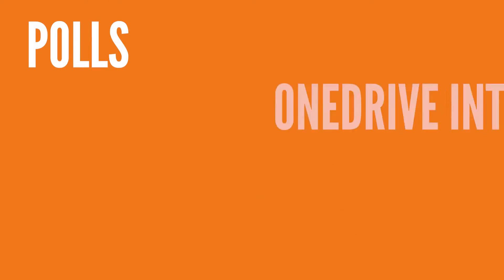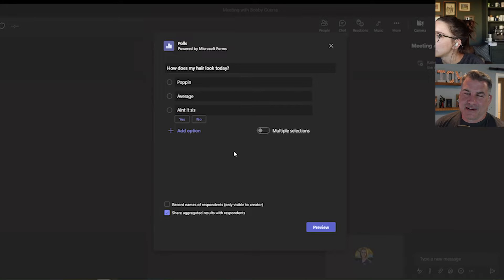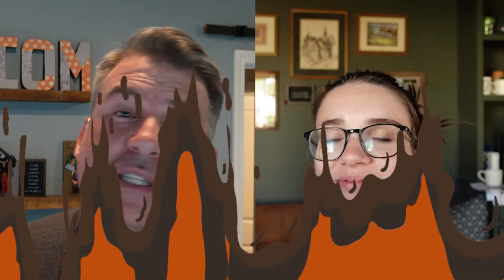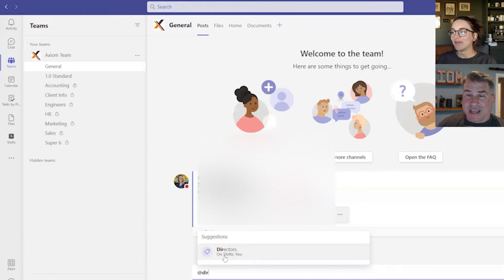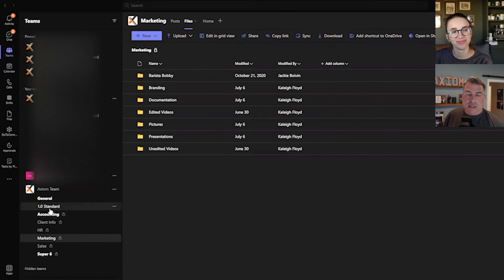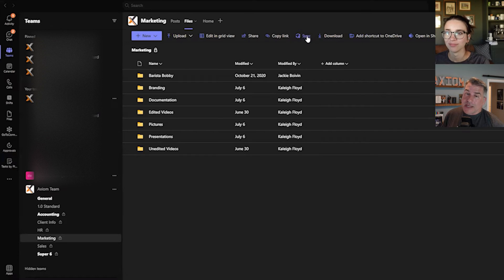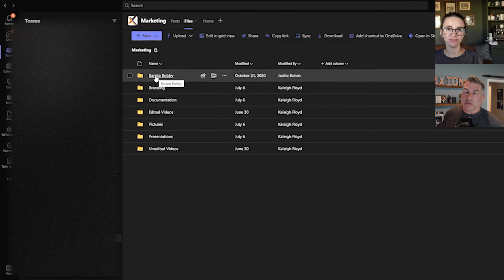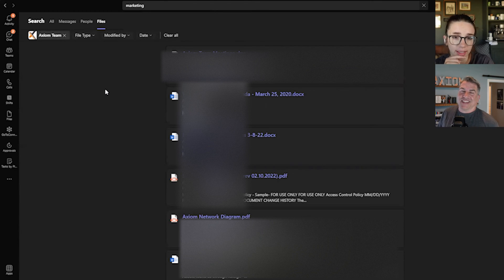New Microsoft Teams Features 2022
We have some exciting new Microsoft Teams features to share with you. Check out these 2022 features that have helped our team's efficiency. We hope you enjoy this video!

00:20-04:32 Microsoft Teams Polls in a meeting
04:33-07:36 Automatic Groupings and Tags
07:37-12:18 Teams OneDrive Integration
12:19-14:06 SharePoint Integration